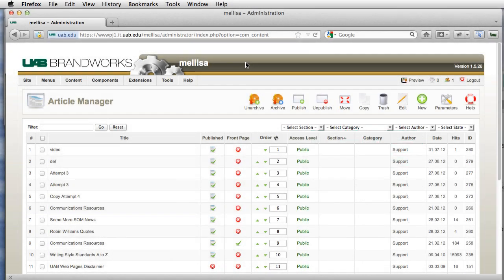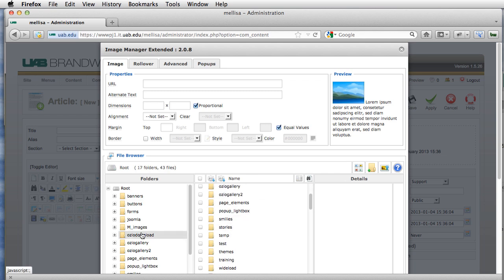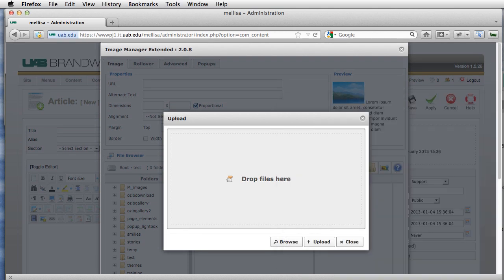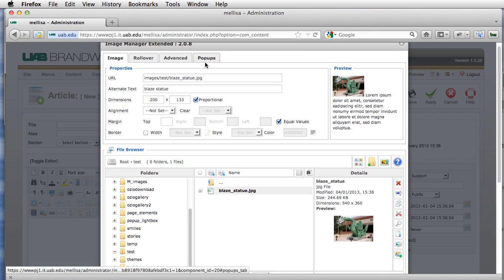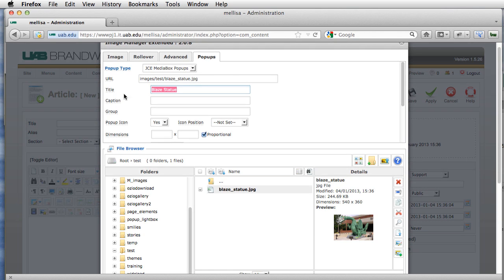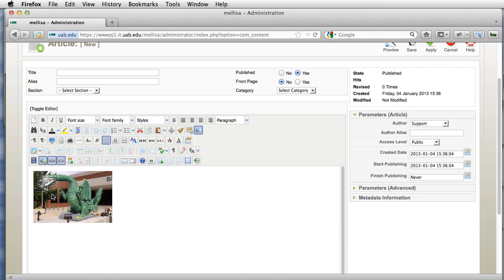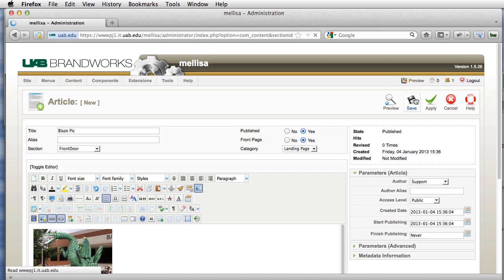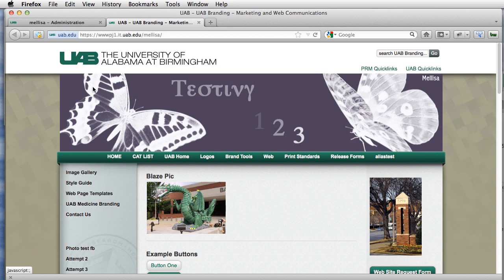JCE MediaBox Tutorial.mp4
JCE MediaBox Tutorial